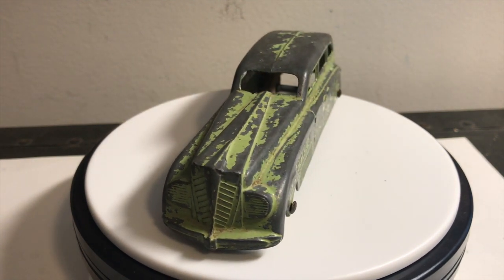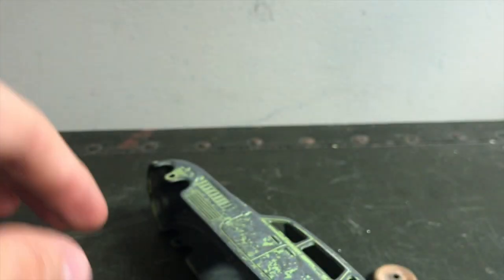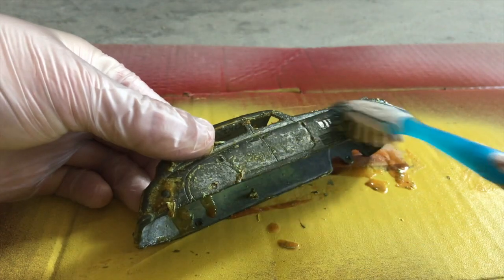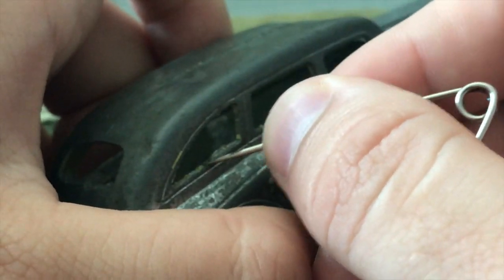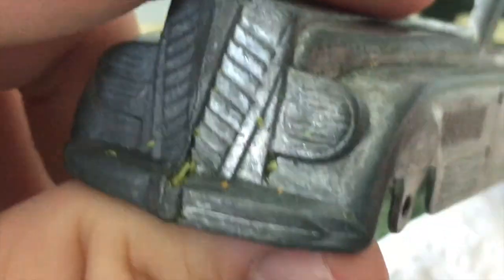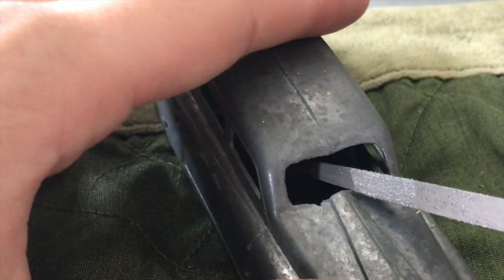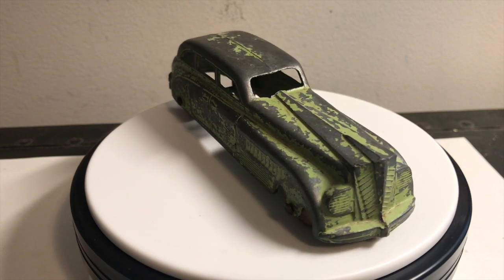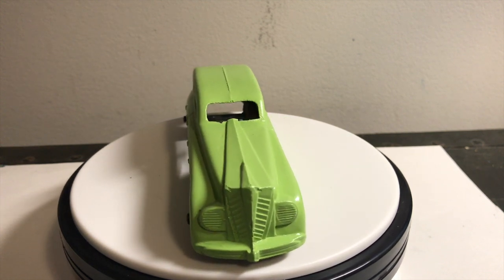TootsieToy Restoration! 1942-1946 Jumbo Sedan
This video is about TootsieToy Jumbo Sedan restoration